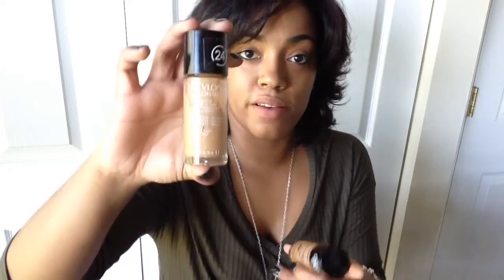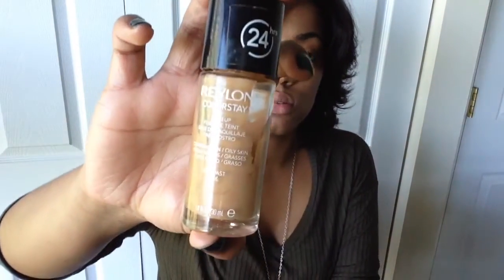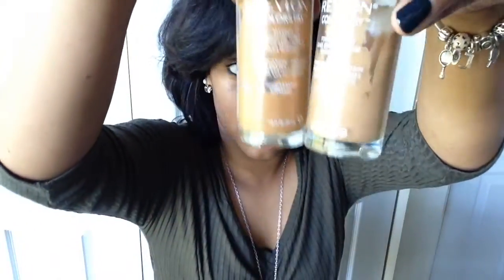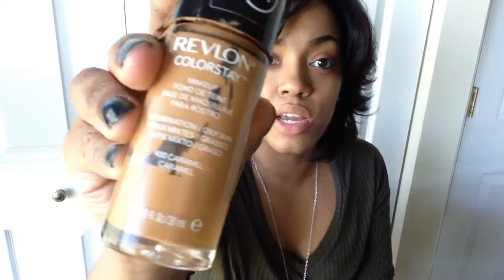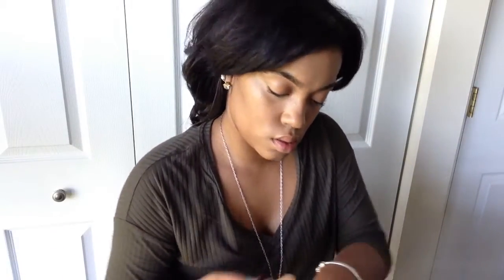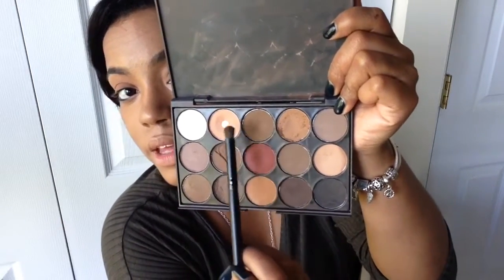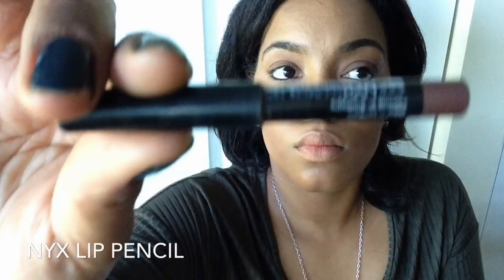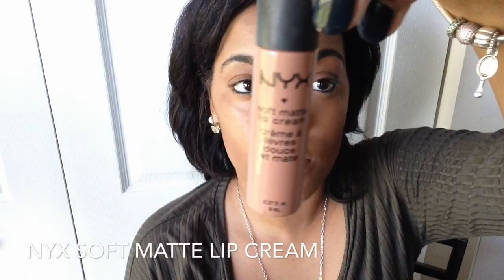|Nude Make Up Routine|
This is just a video on my simple look with just foundation, concealer, eyeshadow and bottom eyeliner. Most of the products I got from target aside from the LA girl pro concealer I got from a beauty supply store. Most beauty supply stores have them. But they do run out fast. Hope you all enjoy this video, give me feedback on anything I can improve on, I am still new at this so with time I will get better. Thank you! :)